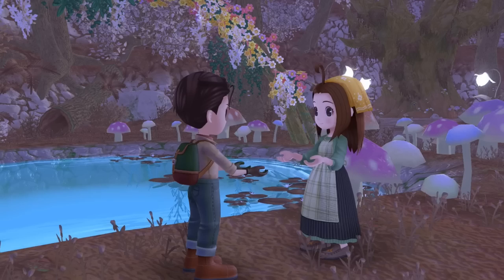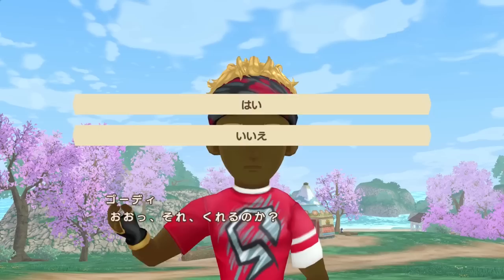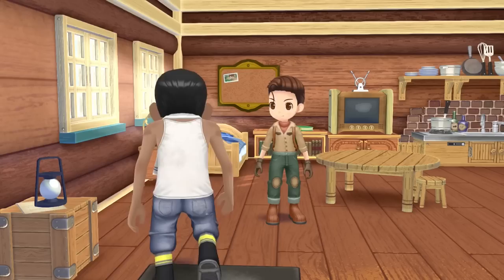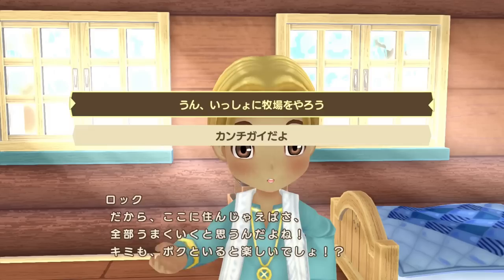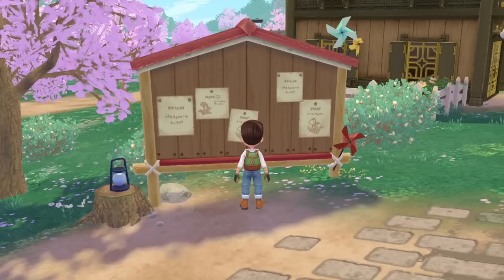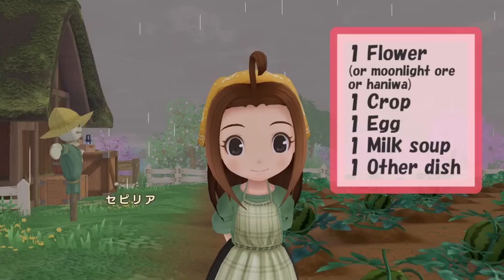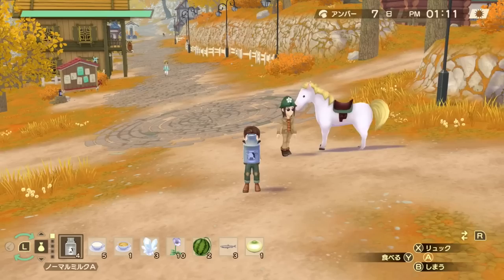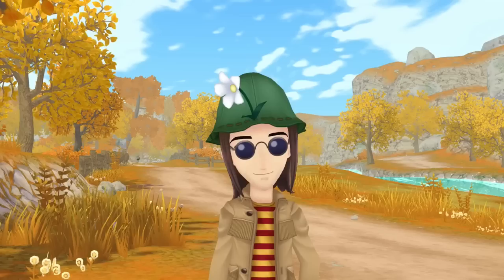Marriage & Gifts Guide for Story of Seasons: A Wonderful Life!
This video is a complete guide on how to get married in Story of Seasons: A Wonderful Life. You will learn tips on how to increase your friendship and affection and what the best gifts are for each marriage candidate!

00:00 Introduction
00:32 How to increase friendship
02:08 How to increase hearts
04:20 How to get married & love events
05:20 Reverse proposal
06:05 List of useful gifts
09:23 Cecilia
09:54 Molly
10:12 Nami
10:34 Lumina
11:12 Matthew
11:25 Gustafa
11:50 Rock
12:22 Gordy
13:20 Conclusion